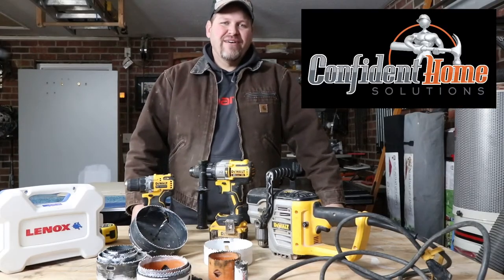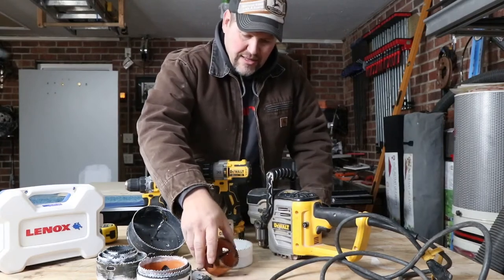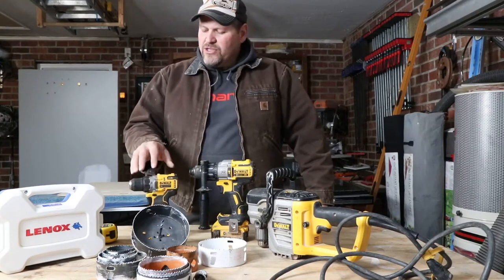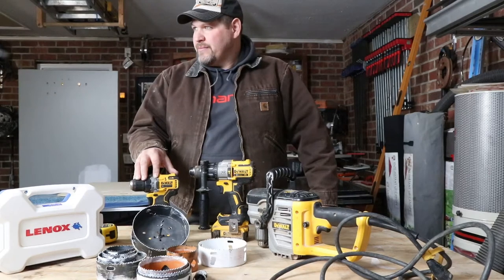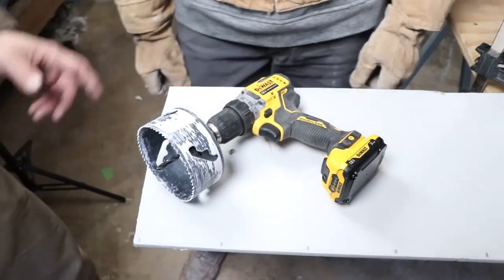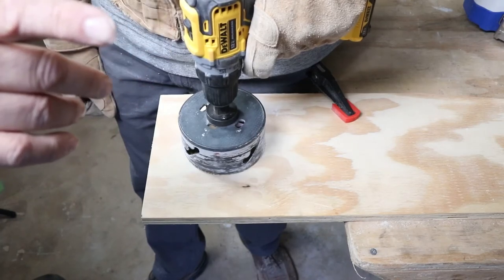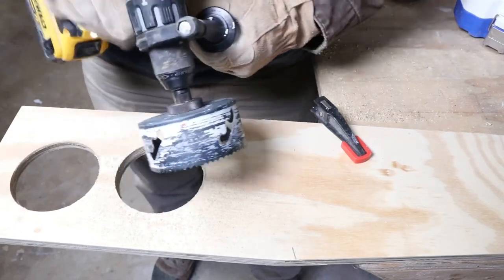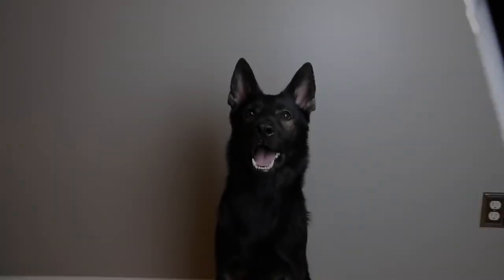How to use a Hole Saw Like a Pro (DIYer)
We go over what is needed to use a hole saw. Which arbor for the hole saw is required for different drills. How to properly use a drill with the hole saw in drywall and plywood. Safety concerns are spoke about as well.